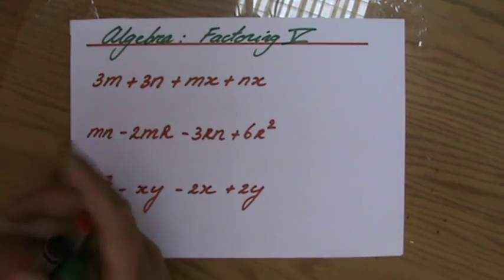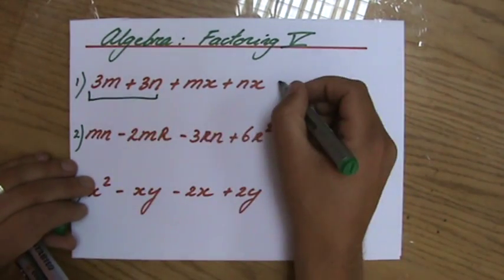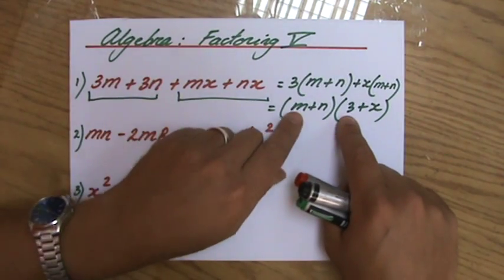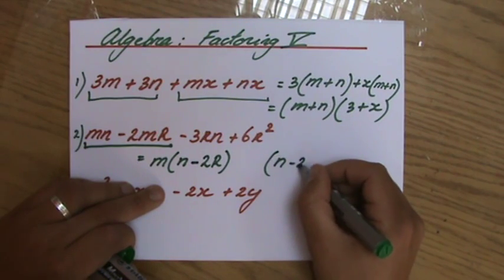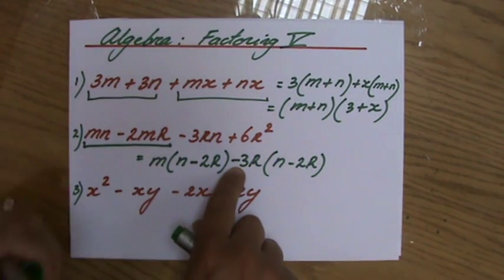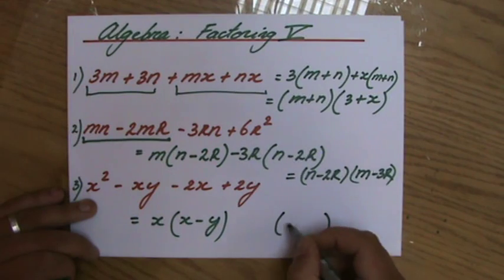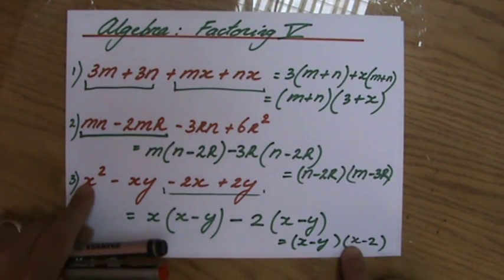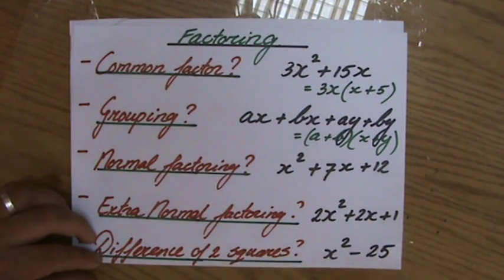What is Factoring by Grouping 2 - Algebra Help - ExplainingMaths.com IGCSE GCSE Maths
Learn step by step how to Factorise Expressions by Grouping.  Together we will look at example questions and you will understand this important IGCSE GCSE maths topic. Check for more maths help and FREE resource, activities and worksheets. This maths video will explain this IGCSE and GCSE mathematical topic to you by providing example questions.  You can use these maths activities for your math revision to do better on your IGCSE GCSE exam paper.